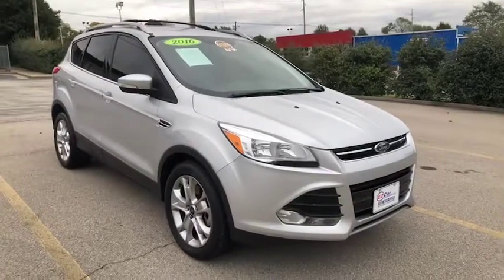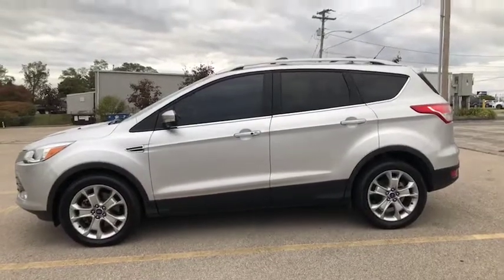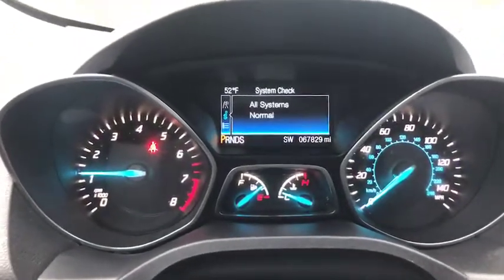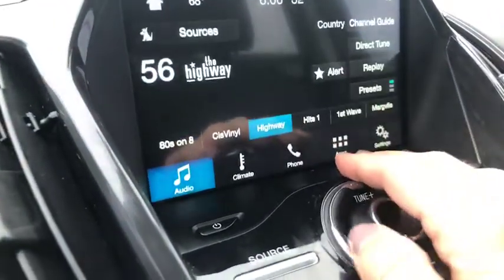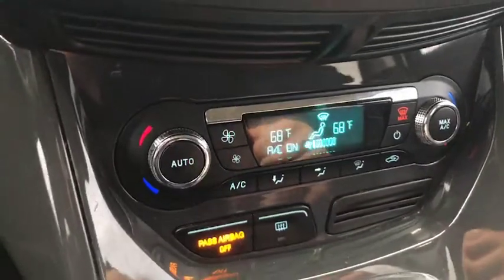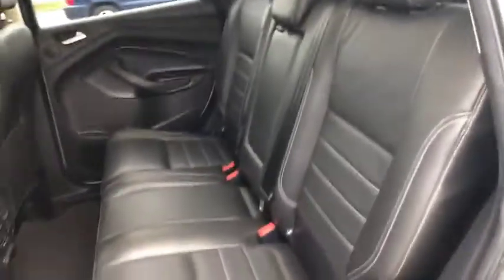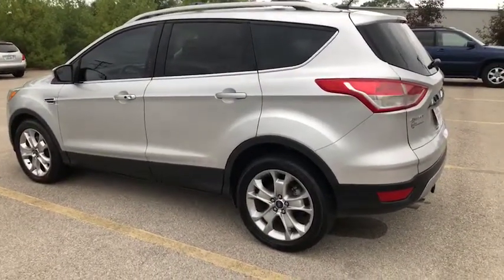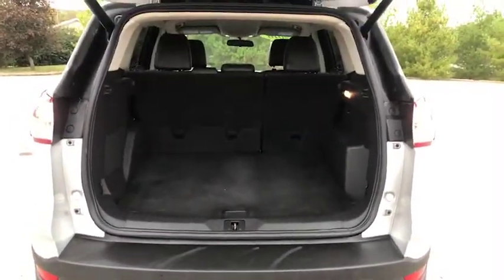2016 Ford Escape Titanium FWD # F11955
# F11955